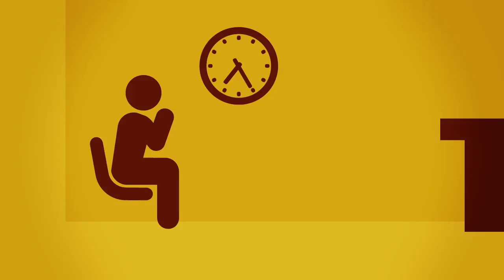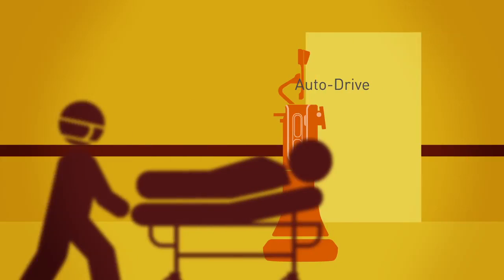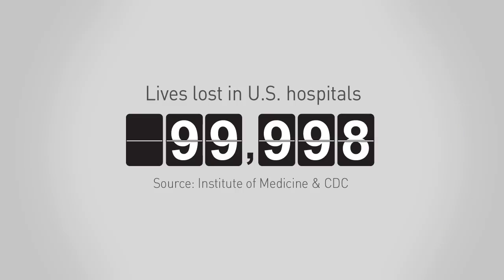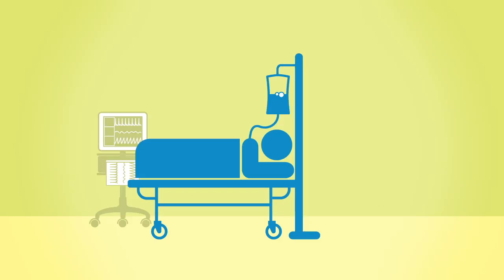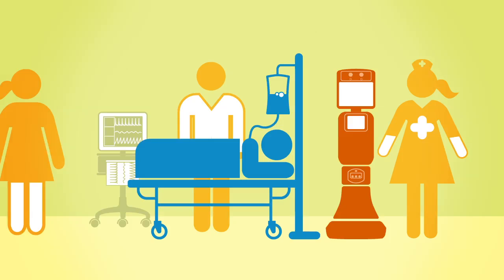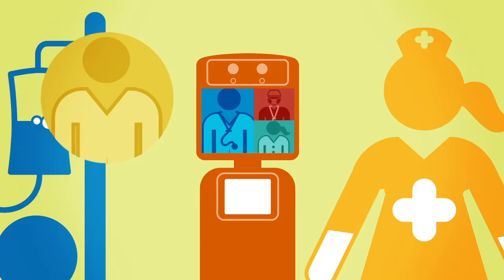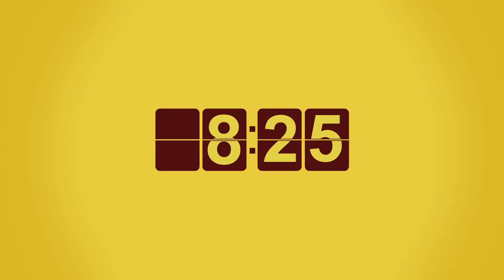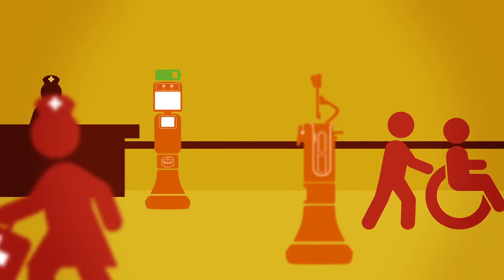RP-VITA - Team-Based Care by InTouch Health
RP-VITA is a revolutionary remote presence robot developed by InTouch Health and iRobot. In this video animation, RP-VITA is seen coordinating the delivery of multidisciplinary team-based care at a hospital sometime in the near future.